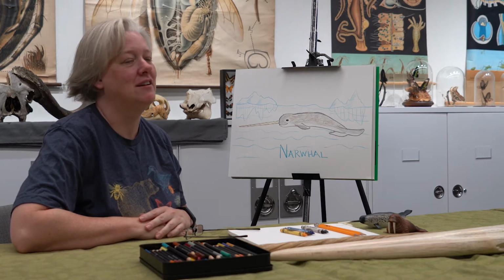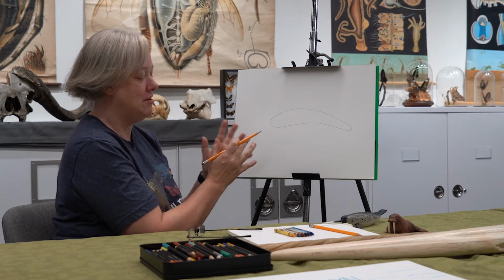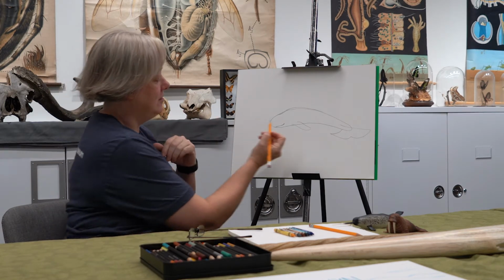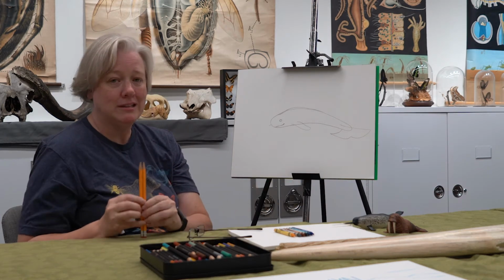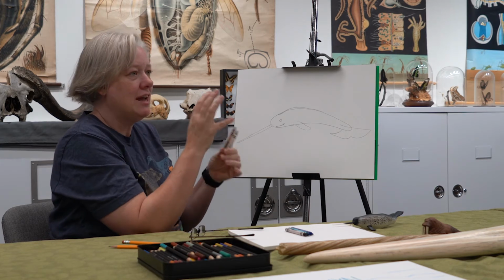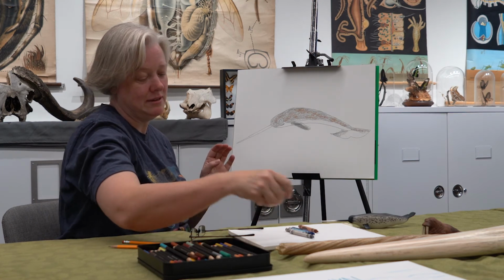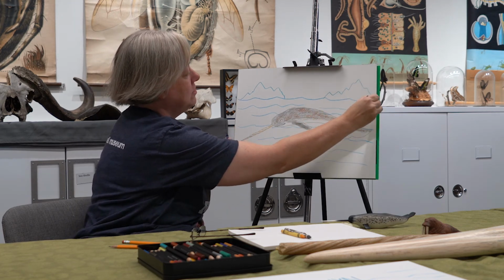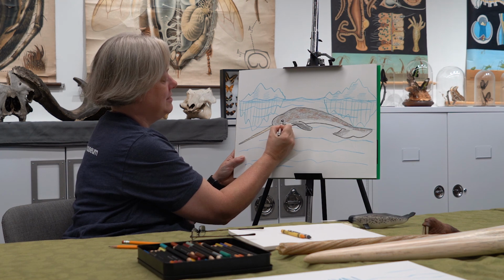Scary Science: Narwhal Sketching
From the depths of the ocean to the depths of space—join us as we explore the mysteries of the deep, during this year’s Scary Science! In this video, Touch & See Lab Coordinator Jennifer demonstrates how to draw a narwhal.

Don't miss our new exhibition, Narwhal: Revealing an Arctic Legend, on view starting October 22. Also, be sure to join us in the museum for more Spooky Science fun from October 20–30!